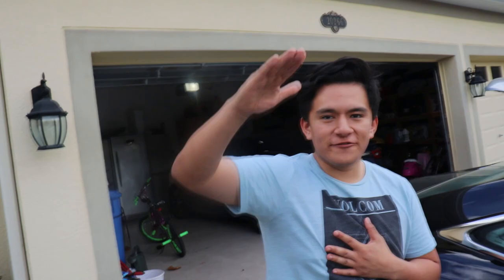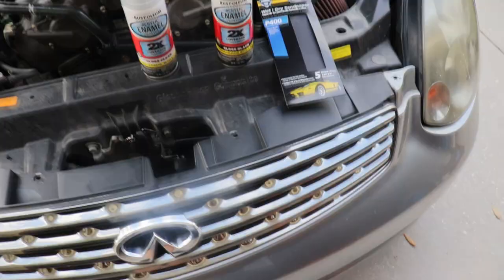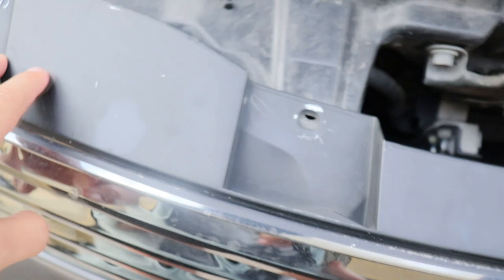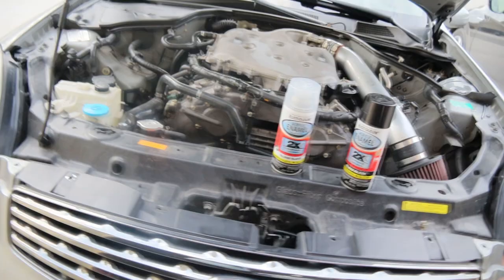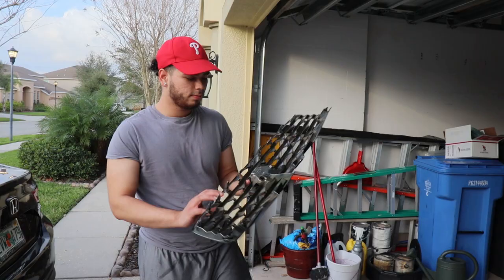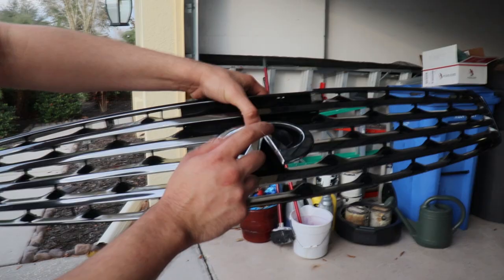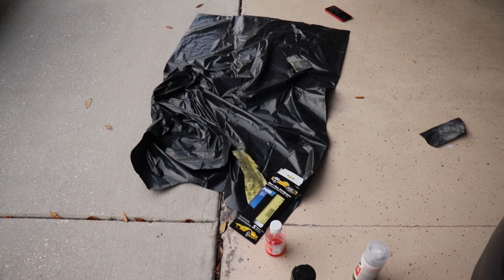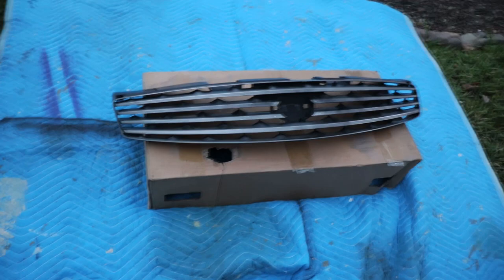Painting the G35 Grill Black DIY!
Wassup Trident family! We are back today to bring you some more G35 videos! In this video, we show you how to properly paint your chrome grill into a nice gloss black grill. I hope you guys enjoy!